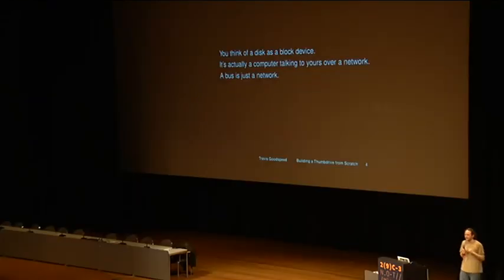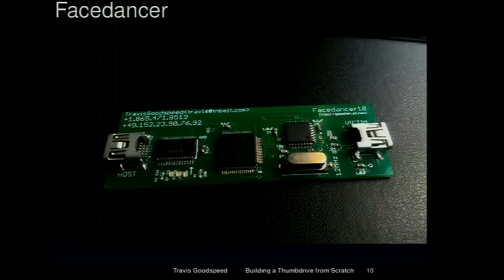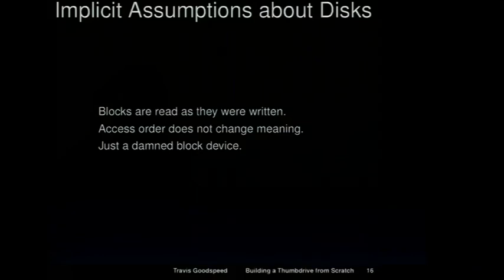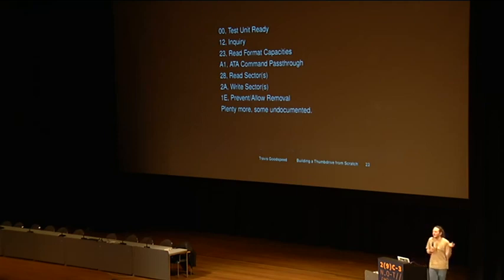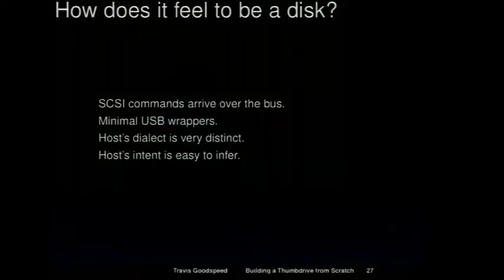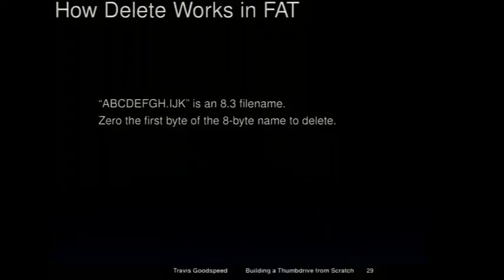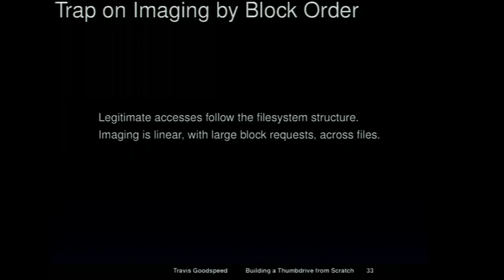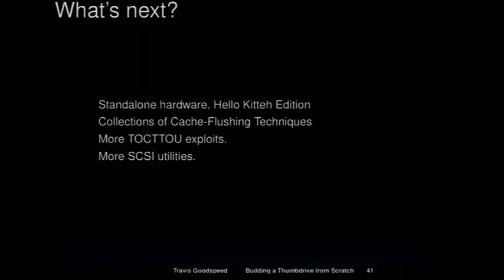29C3 2012 eng writing a thumbdrive from scratch